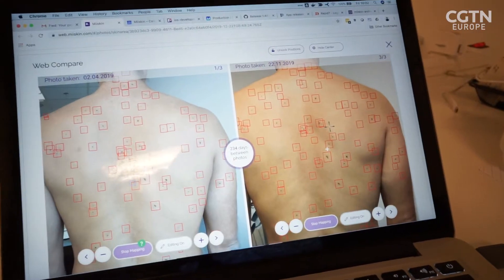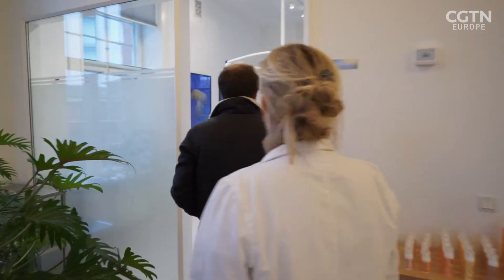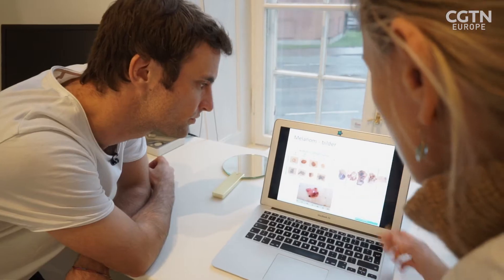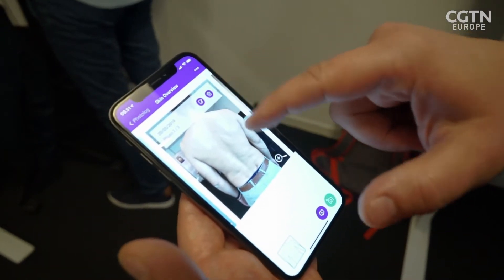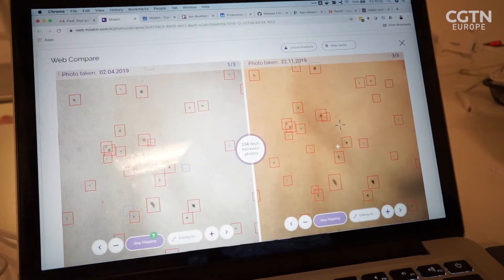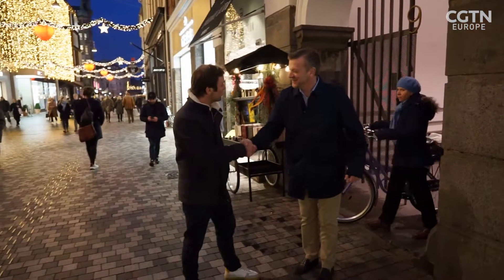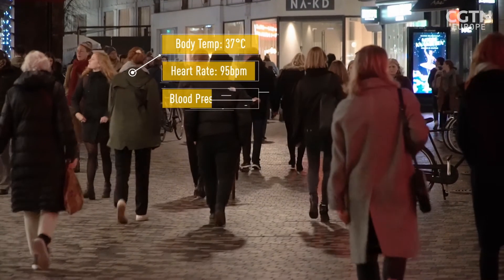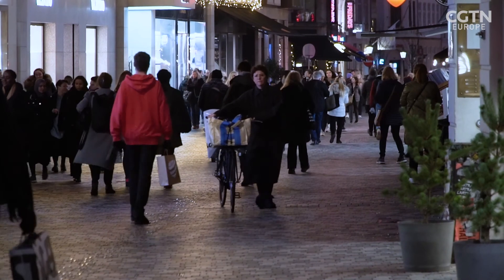The AI-powered app which helps to detect the early signs of skin cancer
Skin cancer is one of the most common cancers in the world, often beginning with seemingly innocuous moles and marks on the skin. Guy Henderson meets the innovative Danish team behind the new AI-powered app, Miiskin, that helps users track their moles and skin, monitoring changes that could potentially be an early sign of skin cancer. Miiskin founder and CEO Jon Friis came up with the idea when he needed a better way to track moles on his partner’s back in order to check for signs of melanoma. He was originally told by a doctor that the best practice was using a pen and paper to document changes so he decided to create the app. Following its launch in 2015, Miiskin has been downloaded more than 100,000 times globally and 20,000 times in the UK.